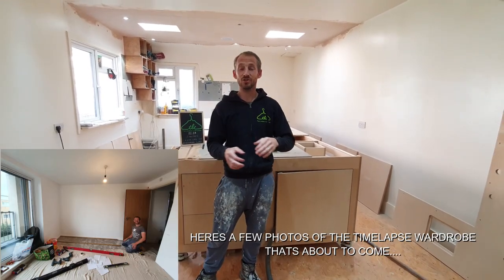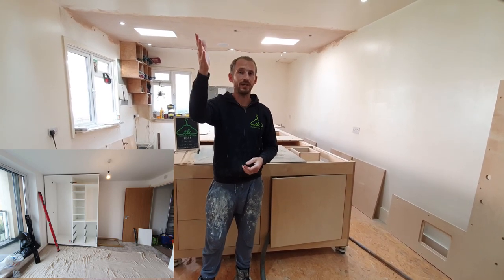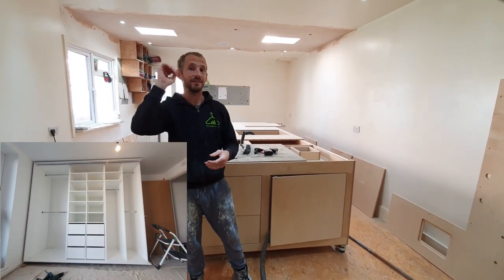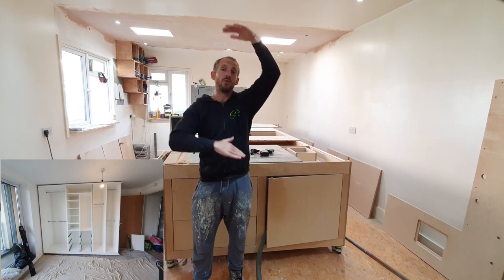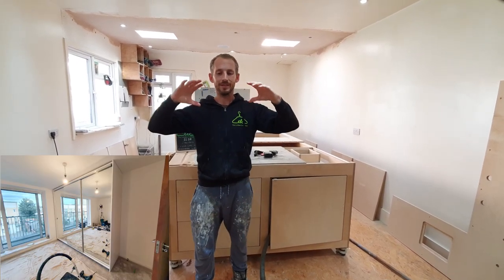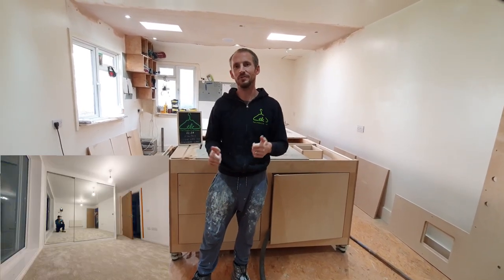Installing A Sliding Mirrorred Door Wardrobe In 5 Minutes TIMELAPSE - Vid#68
Hello everyone.

Today's video is a timelapse of a 2.5m wide, sprayed mdf sliding mirrored door wardrobe.

SUPPORT

SOCIAL MEDIA

- NON SLIP MAT
- KETER FOLDING TABLE

- HITACHI 2ND FIX BRAD NAILER
- HITACHI 1ST FIX GAS NAILER